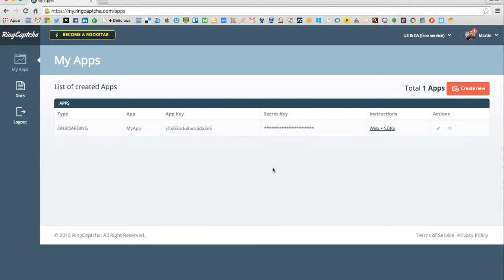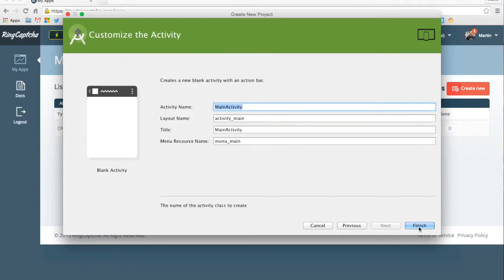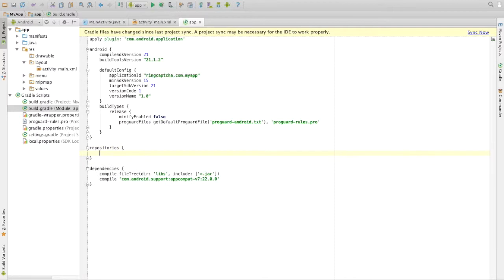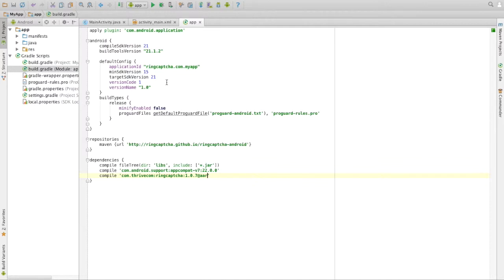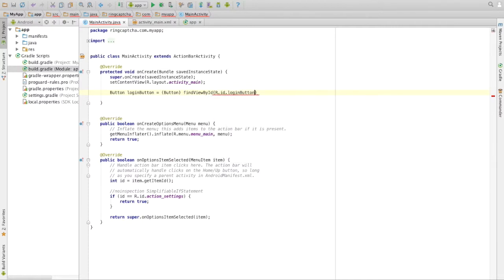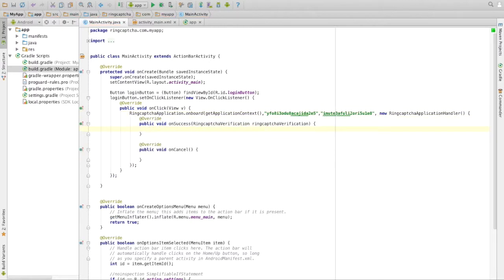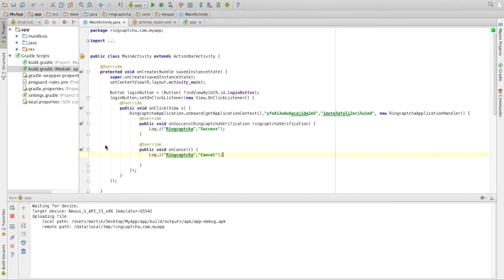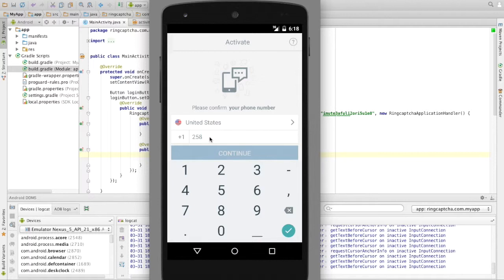Tutorial: Integrating the Android SDK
In this video tutorial, I'll show you how to implement the Android SDK and start onboarding your users with RingCaptcha